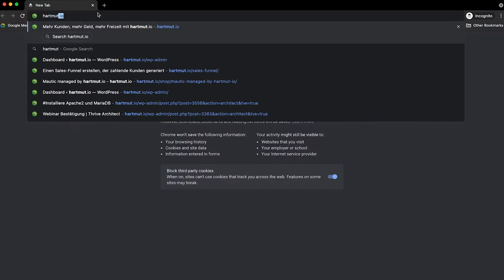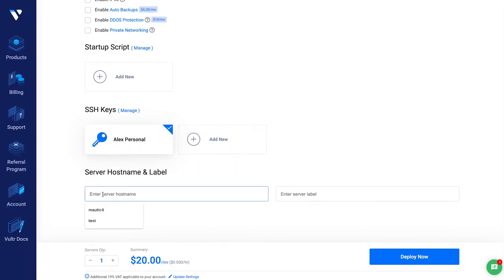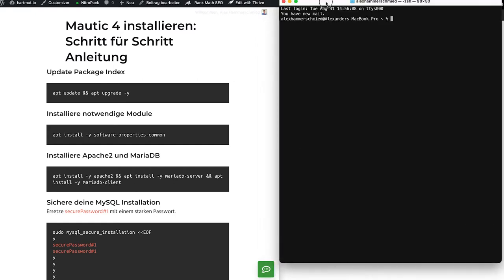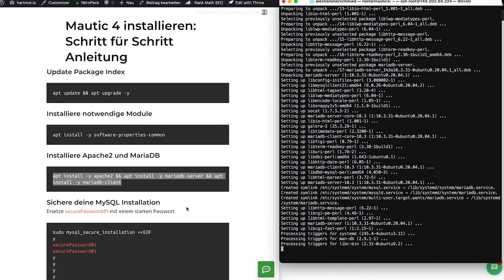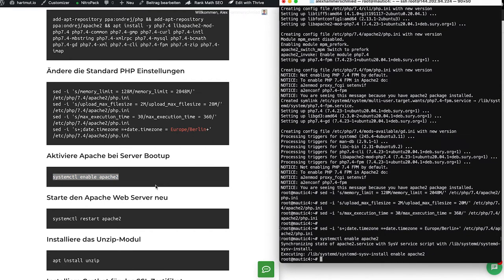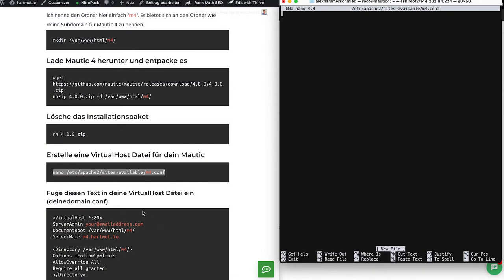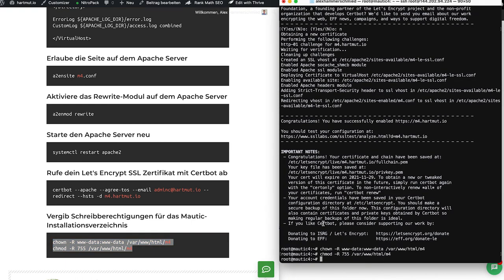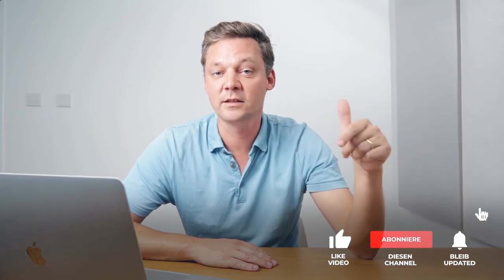How to install Mautic 4.0 - Tutorial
🚀 The new Mautic 4.0 is here! Watch this video if you want to know how to install Mautic 4.0 - with this tutorial it will be quick and easy!

The Mautic Marketing Automation Software is saving you time and money while taking a lot of weight off your shoulders.

Content:

0:00 Intro
0:09 Create Domain
0:49 Install server
4:04 Connect to server
5:20 Follow tutorial
15:55 Install Mautic

🚀 KOMM INS FUNNEL ROCKET LIVE 🚀
📈 Traffic generieren ist einfach - wirklich verkaufen ist schwieriger! 🤯